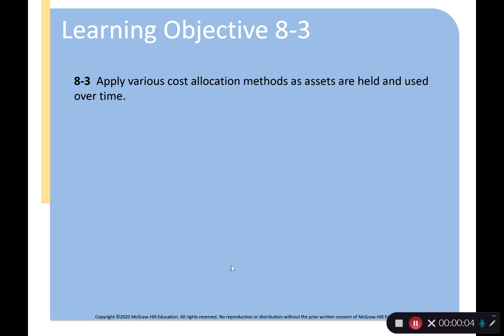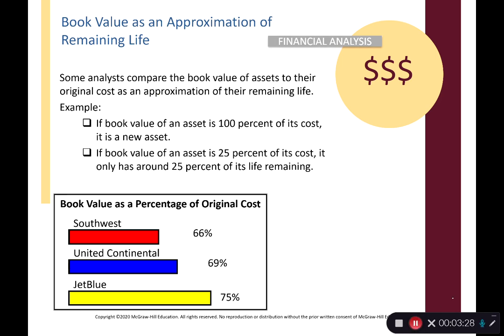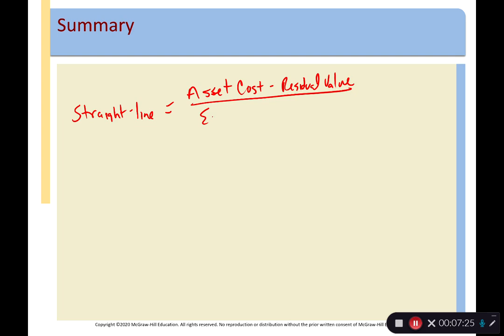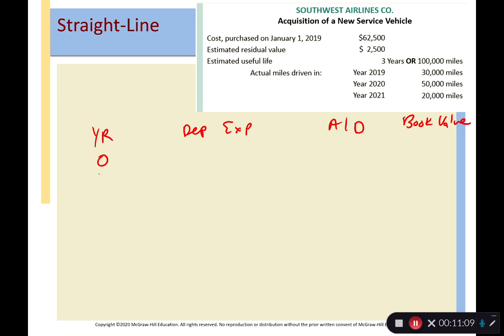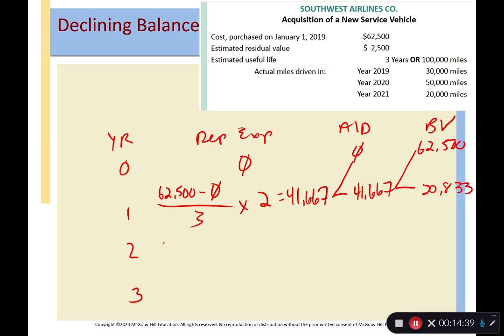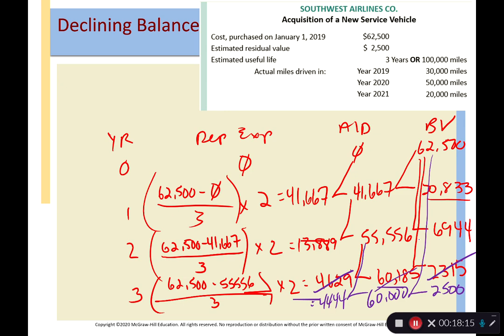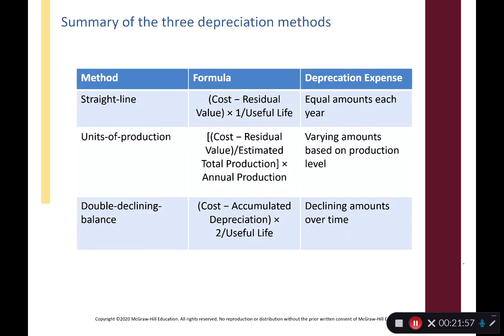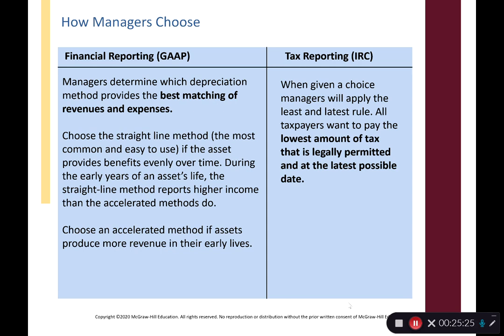ADMN 502 Chapter 8 Part 2 Depreciation Methods